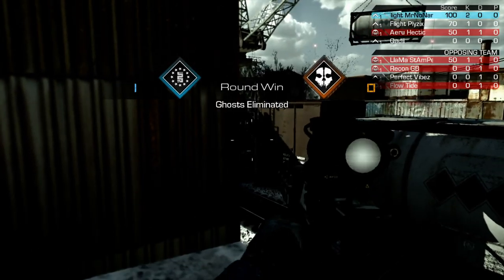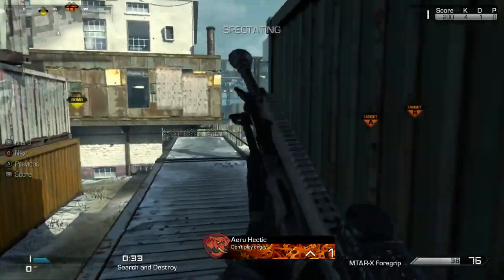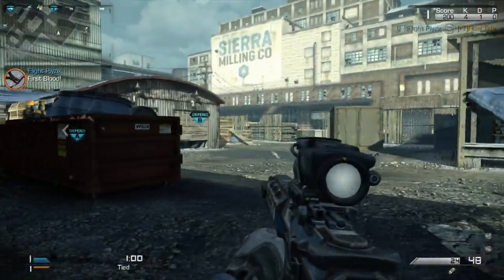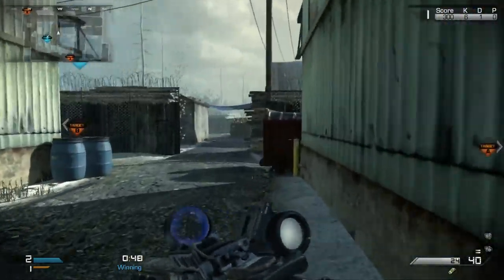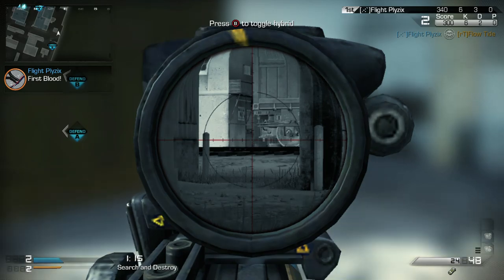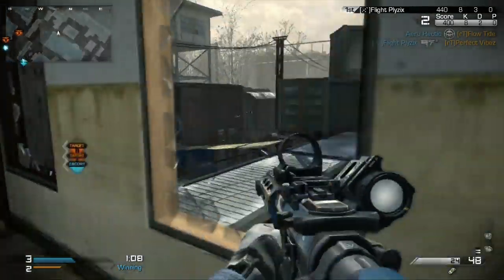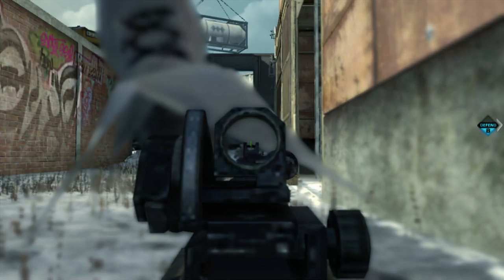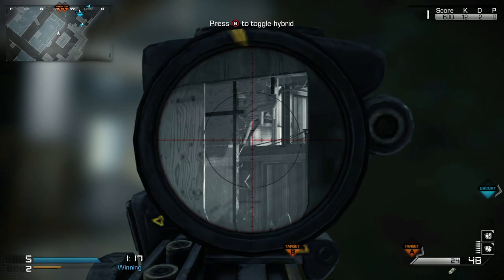CoD Ghosts Competitive Tips and Tricks: How To Win More Gunfights!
Competitive Call of Duty Ghosts snd gameplay on the map Freight. In this video I discuss various tips and tricks to help you guys win more gunfights.

Web: sharqcontrollers.co.uk